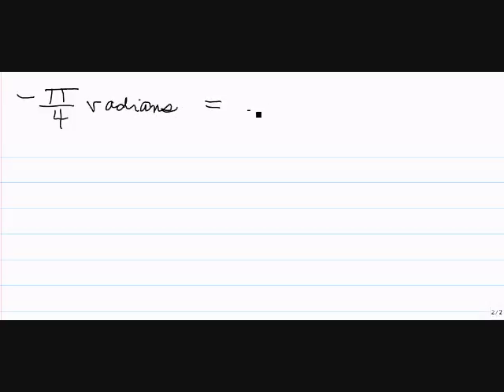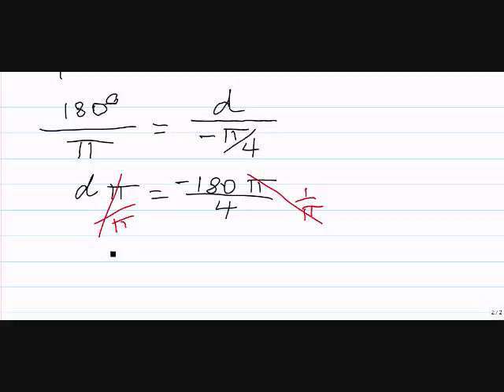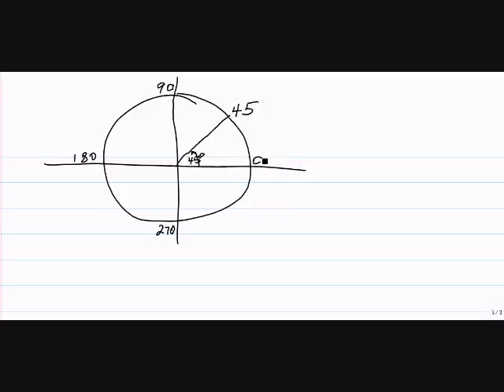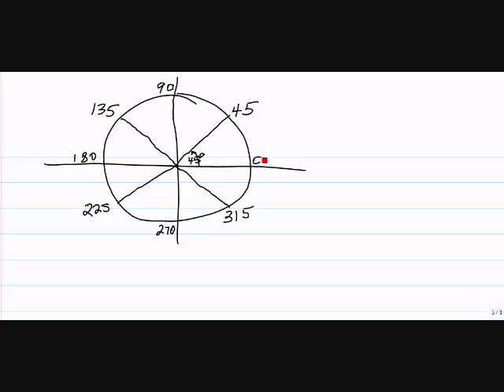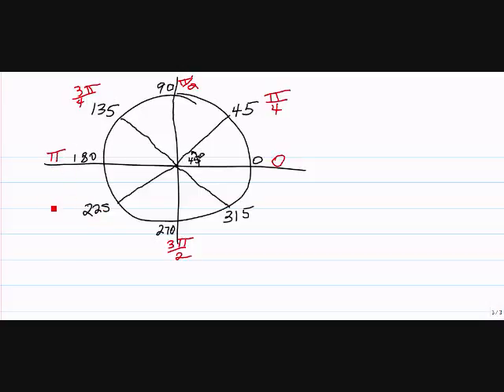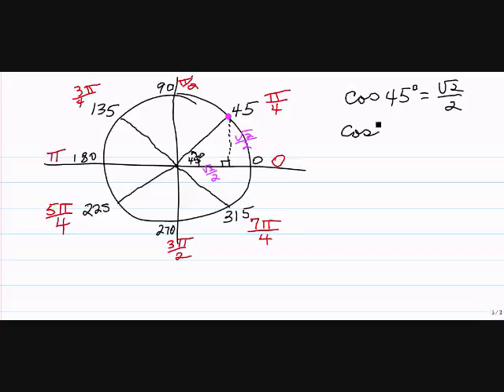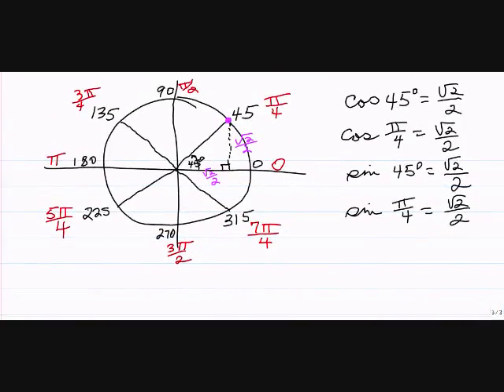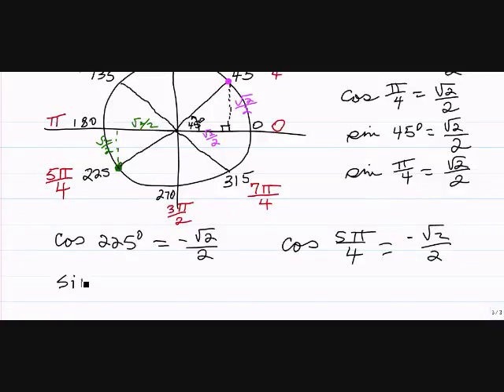alg 4 5.6.2010 part 2.wmv